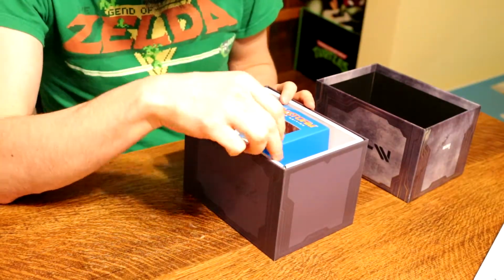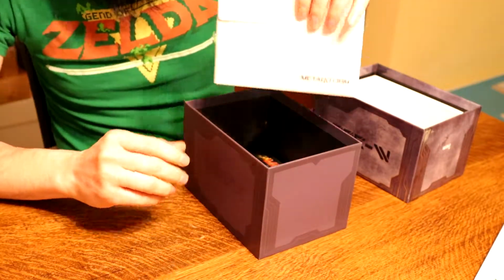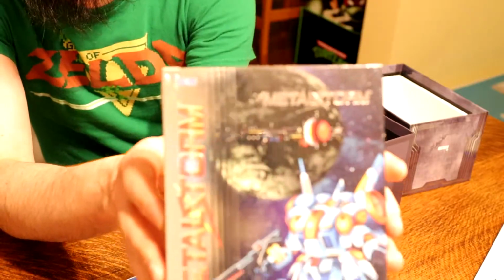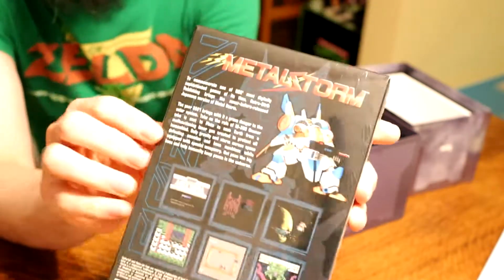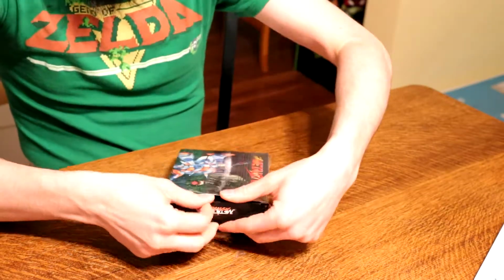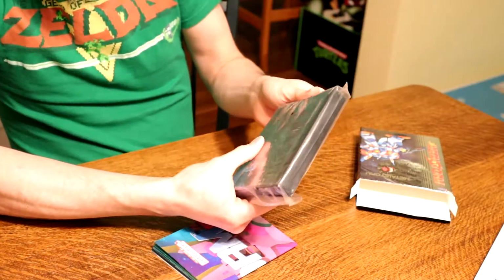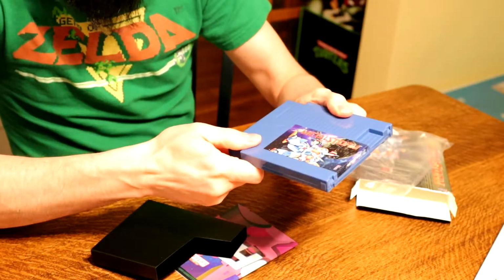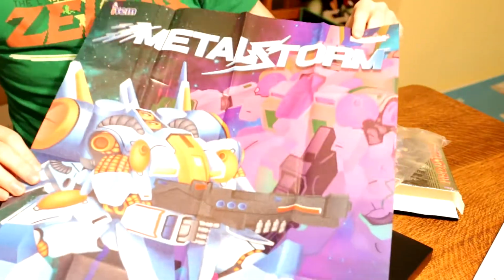Metal Storm - Unboxing and playing Retro-Bit's reproduction for the NES | Gamer's Gaiden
In today's episode I unbox the new re-release of Metal Storm for the NES by Retro-Bit. Let's check out the contents, play the game a bit and I chat about my first impressions and thoughts on the game.

Hope you enjoy, and hey if you like what you see, like/sub in order to stay tuned for our weekly podcast (Wednesday) and shorter segmented videos much like this one on Monday and Friday!